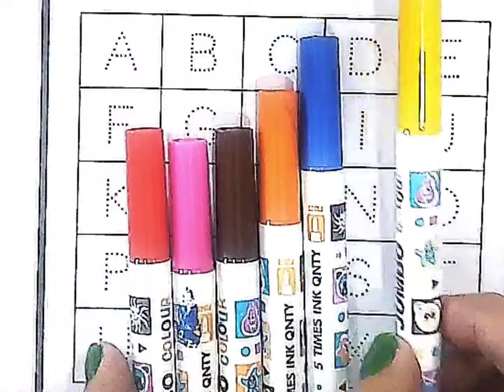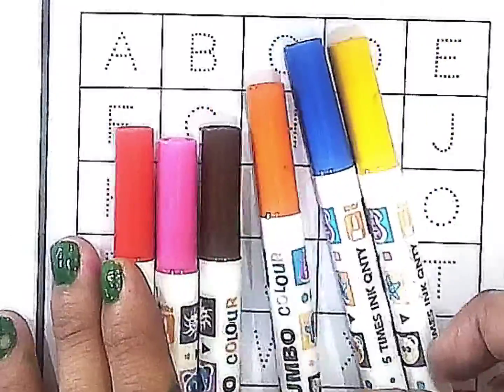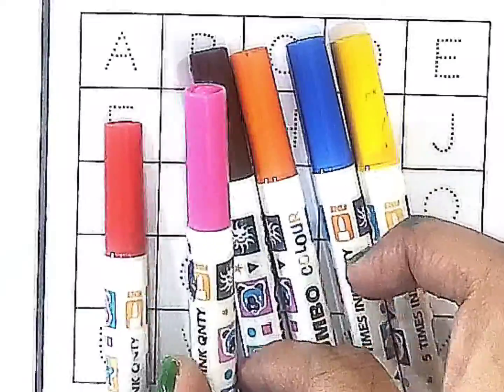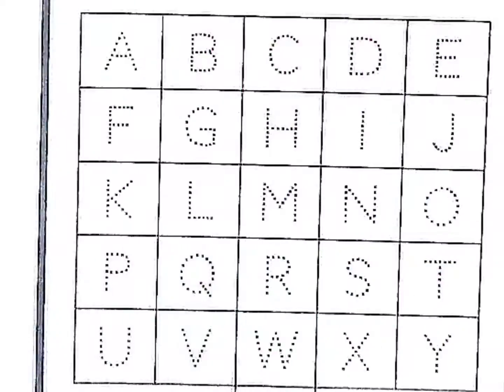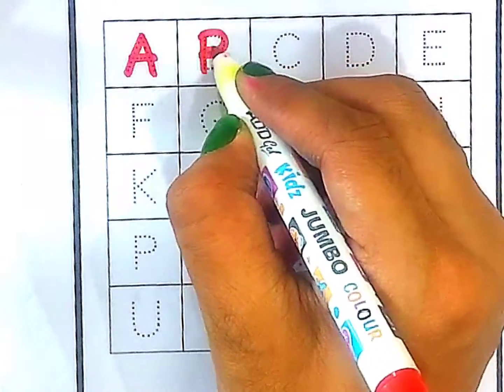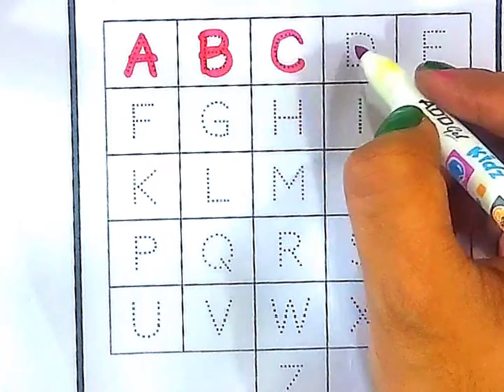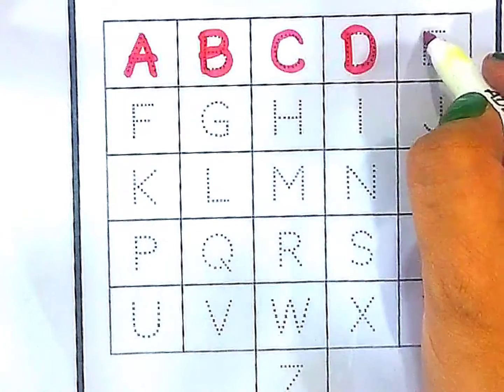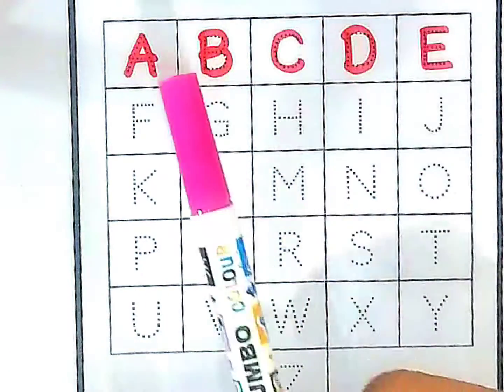A for apple,B for ball, Alphabet, ABCD, छोटे बच्चों की पढ़ाई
Your query :

abcd vedio
ABC English Alphabet Draw and Colour
Learn Capital Letters A to Z
Best learning vedio for toodlers
A for apple,B for ball
Tracing Alphabets ABCD
 Capital letters
Learn ABCD

abcd learning
abcd rhymes
a se anaar
hindi varnmala
हिंदी वर्णमाला
Phonics song with two words
Tiggy Tiggy Touchwood
Tracing alphabets

abcd poem
capital letters
बालगीत
nursery rhymes
abcd writing
abcd tracing for kids
A to Z Captal letter
Toy learning video for toodlers
Learn and sing with maniforce